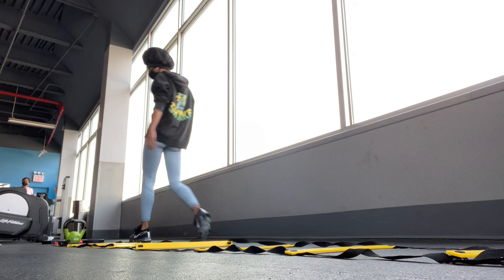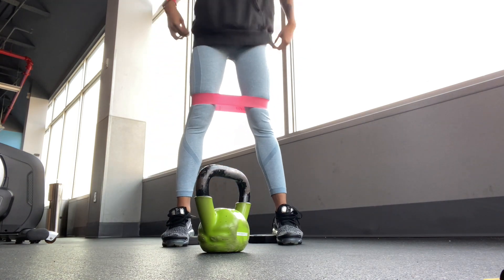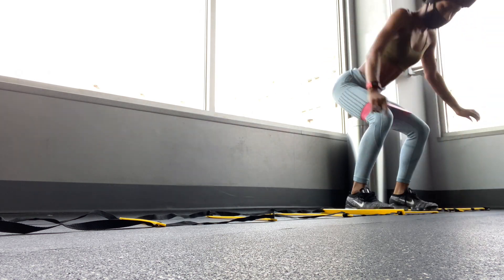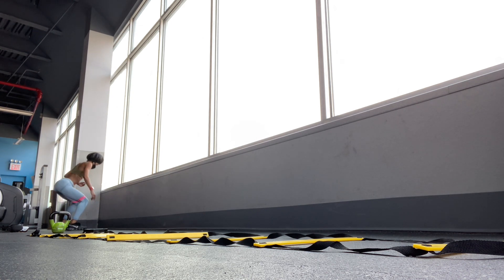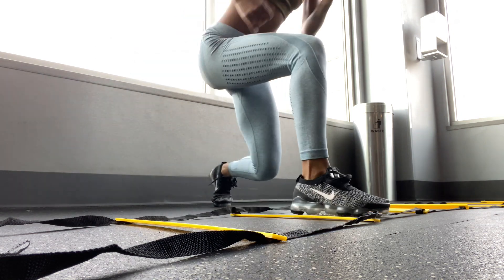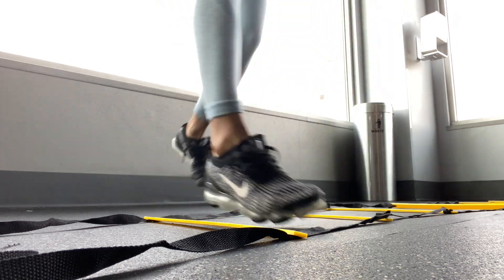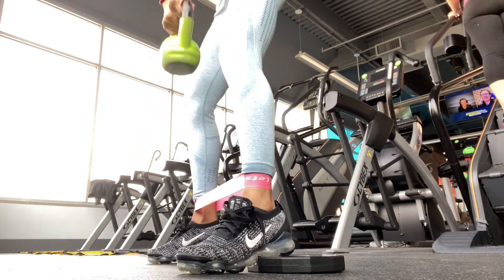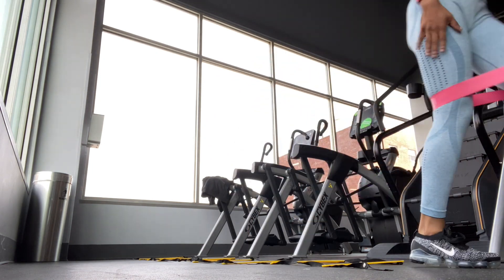Unplanned Gym Day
Hey bons 🤎. So I woke up and wanted to go to the gym one morning, but I had absolutely nothing planned out. It turned out fine tho because I had the most important things: my basic in between workout and a general idea of what I wanted to work on!